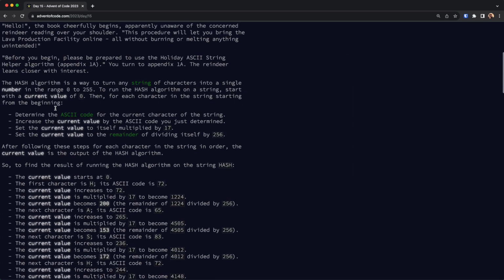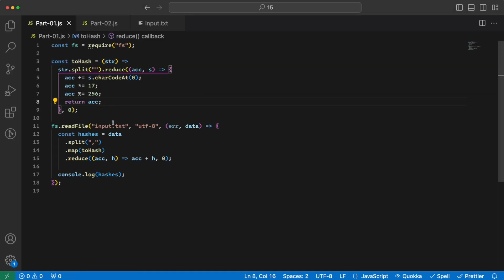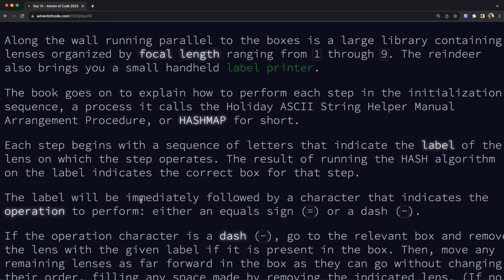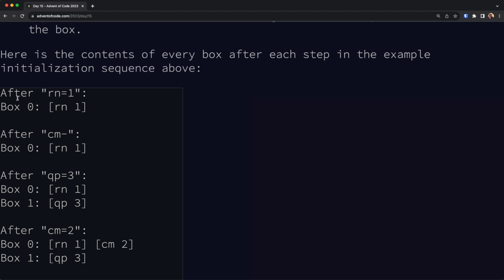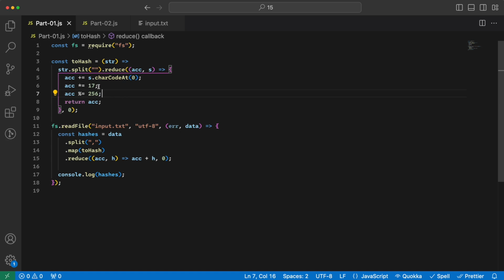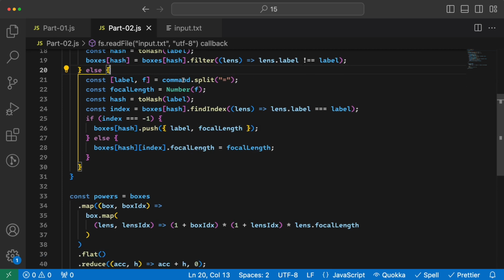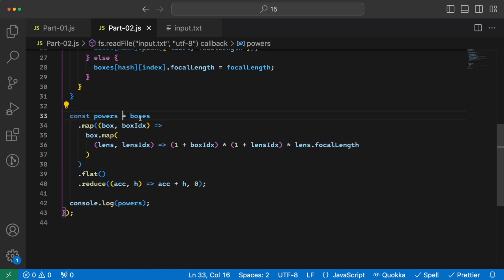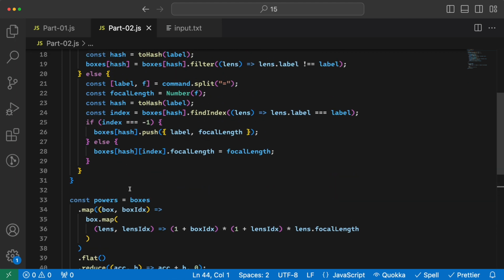Advent of Code 2023 - Day 15 in JavaScript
🖥️ Git repository for Advent of Code 2023

00:10 Part 1 Description
01:06 Part 1 Solution
01:44 Part 2 Description
04:33 Part 2 Solution